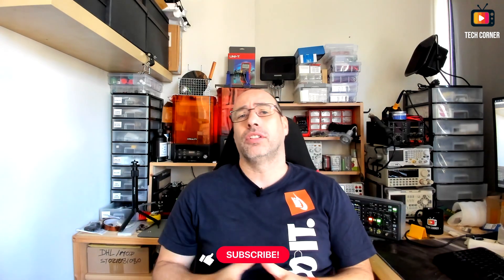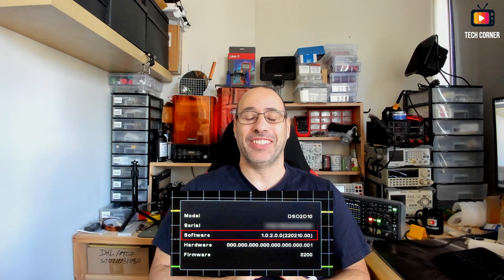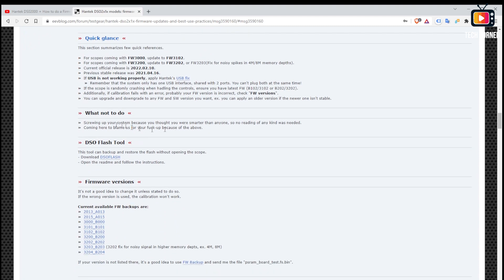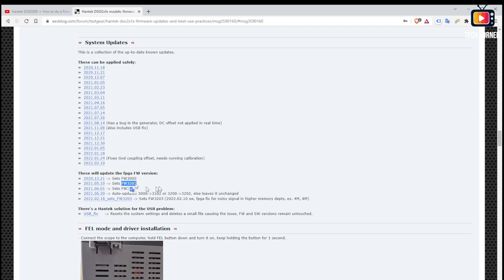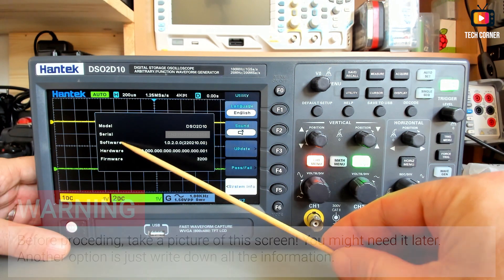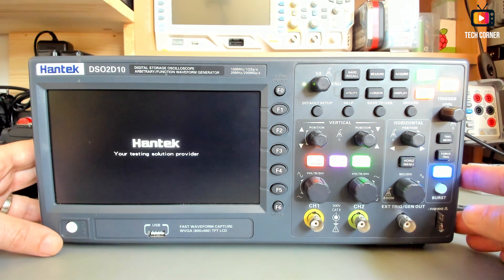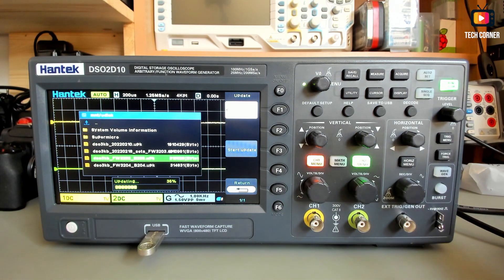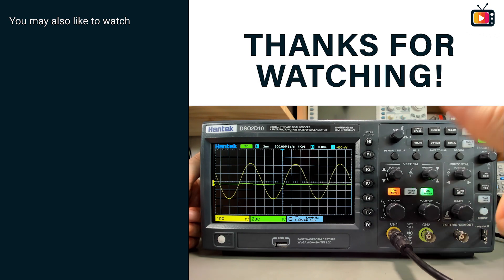Hantek DSO2D10 Oscilloscope - How to fix the "low level firmware" issue ⭐ Part 1 of 3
Hantek DSO2D10 How to fix the low level firmware issue, this the part 1 of 3 of low level procedures on your Hantek DSO2D10 (DSO2C10, DSO2C15 & DSO2D15 also) to program,, backup or restore and recover a bricked oscilloscope.

00:00 - Intro
00:08 - Welcome
00:50 - Video series index
01:15 - What is the firmware and the software
02:11 - David Alfa google drive and resources
05:35 - Low level firmware upgrade
09:25 - Conclusion